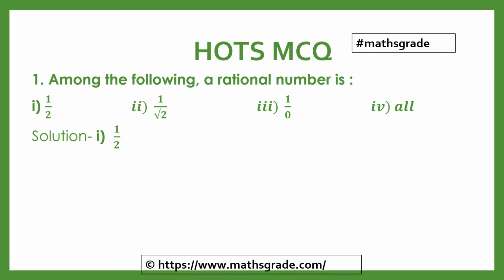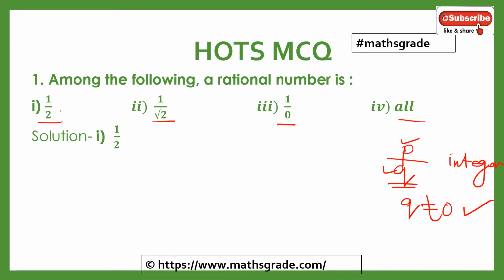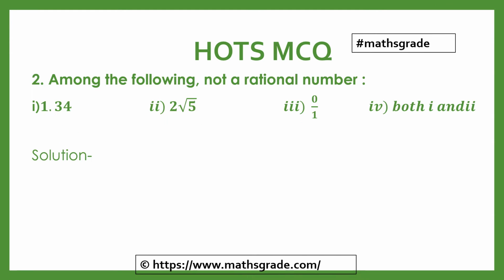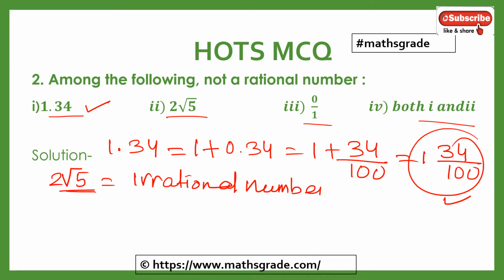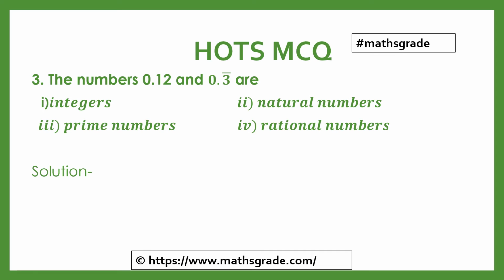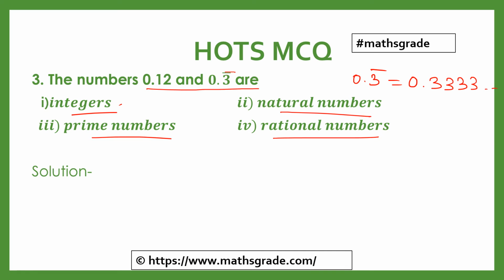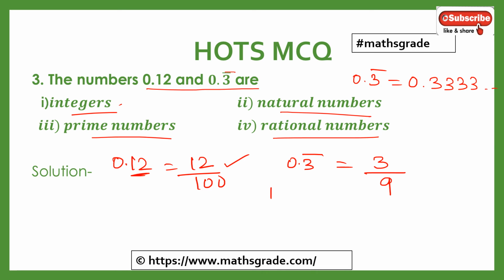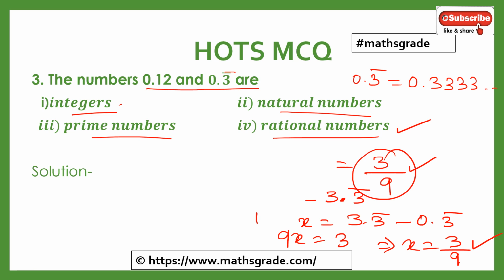WHAT IS RATIONAL NUMBER DEFINITION || RATIONAL NUMBERS DEFINITION WITH EXAMPLES | MAMTA MUND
please JOIN my FB Group

timestamp:-
00:00 - check PRIME NUMBERS INTRODUCTION
00:57 - QUESTION ON CHECKING PRIME NUMBERS
07: 54- EXAMPLES OF FINDING PRIME NUMBERS BETWEEN 1 TO 100

Here I  teach ABOUT WHAT IS THE DEFINITION OF RATIONAL NUMBERS WITH EXAMPLES

1. YOUR MATHS FEAR WILL BE REMOVED FROM YOUR MIND.

2. YOU WILL SOLVE MATHS PROBLEMS VERY FAST.

3. YOU WILL SCORE THE HIGHEST MARKS IN MATHS.

4. I WILL TEACH MATHS USING A SIMPLE AND EASY VEDIC MATHS WAY FOR THAT YOU CAN SOLVE MATHS MENTALLY WITHIN FEW SECONDS.